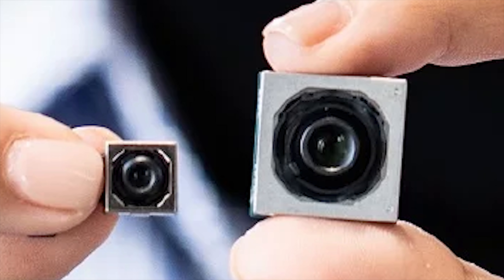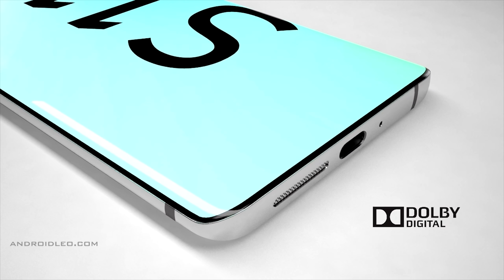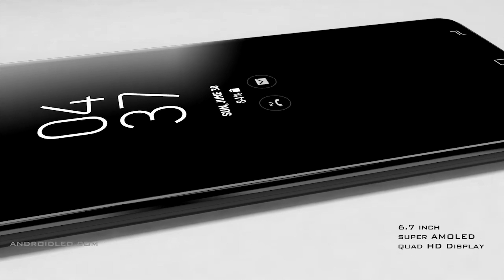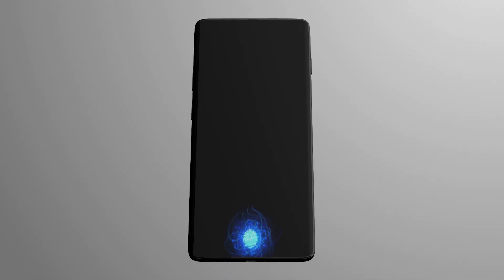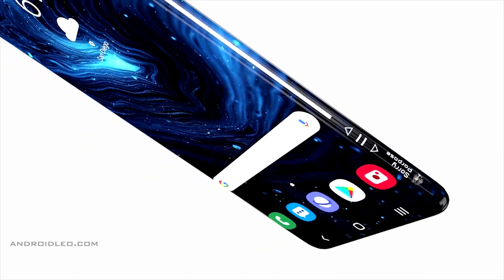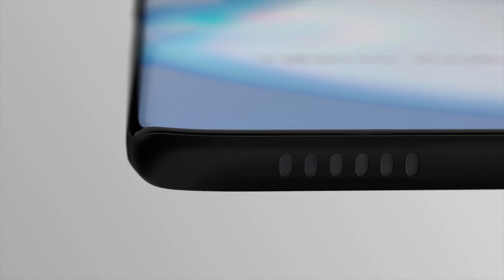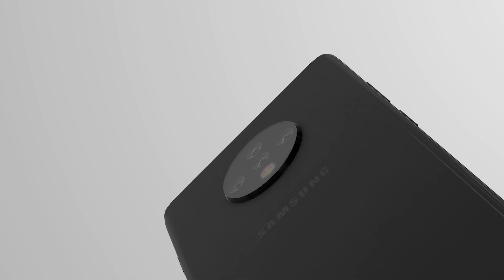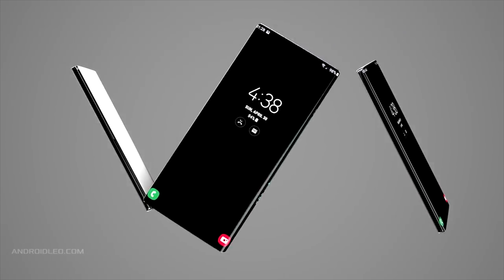SAMSUNG GALAXY S11 - Insane Battery Upgrade!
Battery Capacity has been leaked for the samsung galaxy s11 and we could see some huge improvements!

The samsung galaxy s11 is the upcoming flagship from samsung and will be one of the most anticipated smartphones of next year. Leaks have already started coming in and the latest is on the battery of the galaxy s11. In todays video we cover the new details of the galaxy s11 battery along with all of the previous leaks including specs, price, launch & design of the galaxy s11. We also go through an official unboxing and hands on video of the galaxy s11